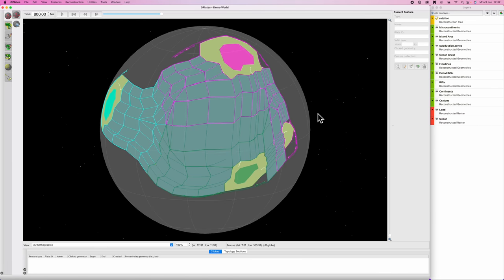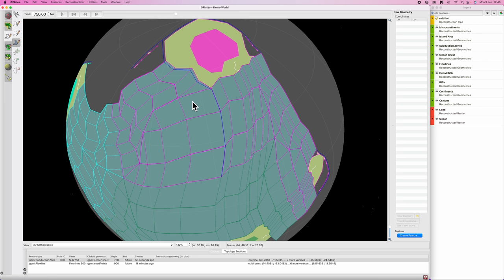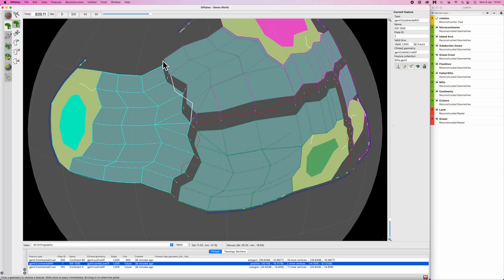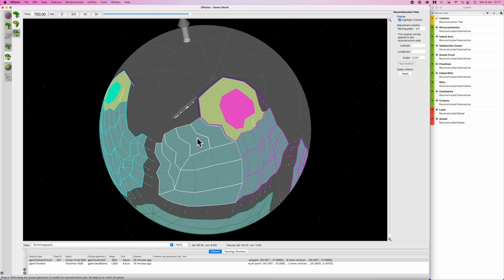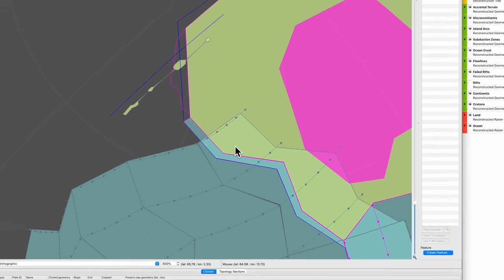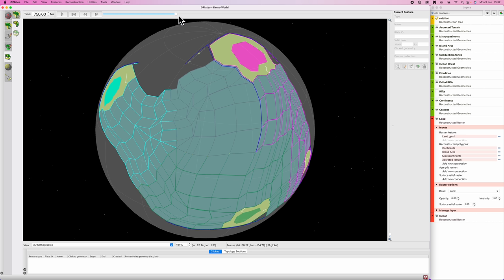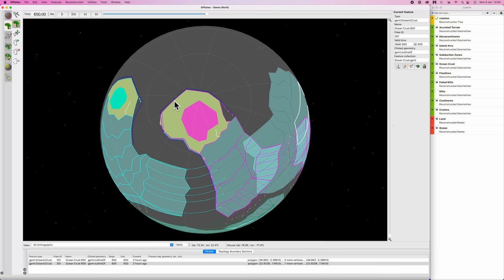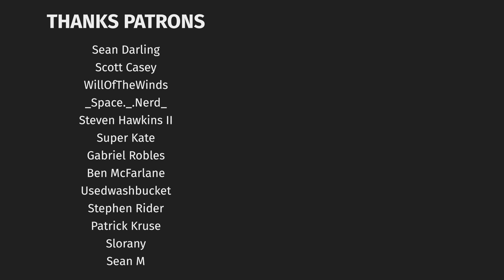GPlates: Island Arc Collisions - Worldbuilder’s Log 15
How deal with island arc collisions and subducting ocean plates in GPlates.

Udo Grunewald

TIMESTAMPS:

00:00 Intro
00:12 Future of This Series
01:02 Opening a New Subduction Zone
03:14 Creating a New Plate
05:40 New Plate FlowLines
08:15 Moving Plates
10:37 Island Arc Collision
14:33 More Moving Plates
16:52 Timestep Cleanup
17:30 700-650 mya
19:40 Deleting a Fully Subducted Plate
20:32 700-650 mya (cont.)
21:03 Accreted Terrain
22:17 Timelapse & Outro